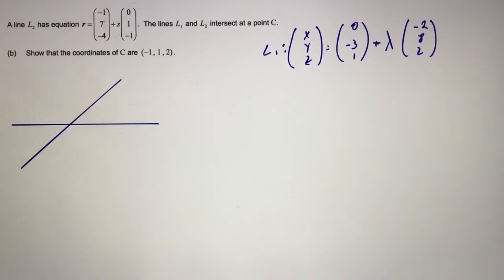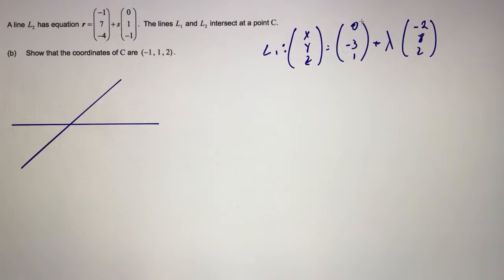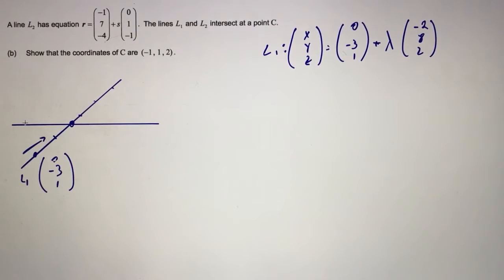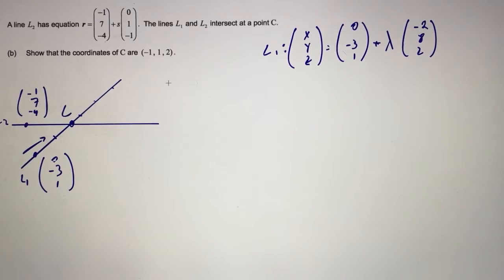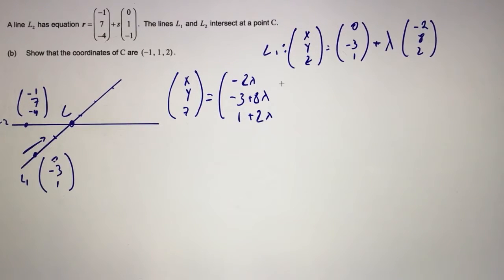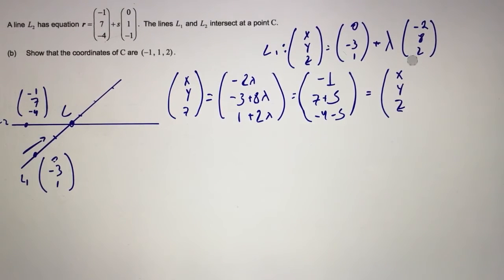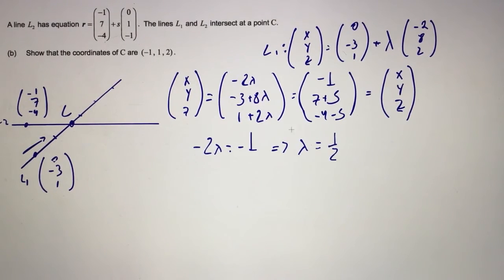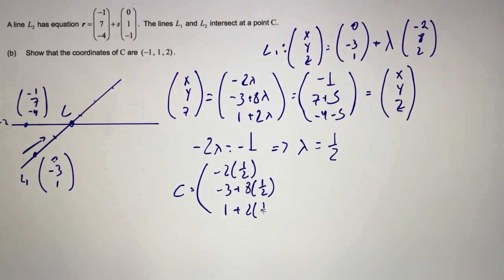IB SL - Vectors Exam Question 2